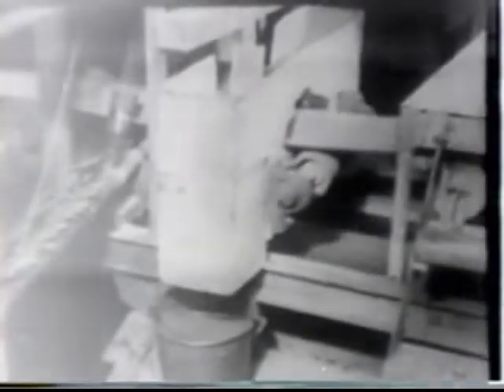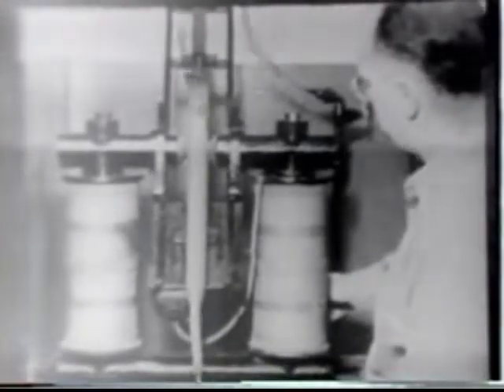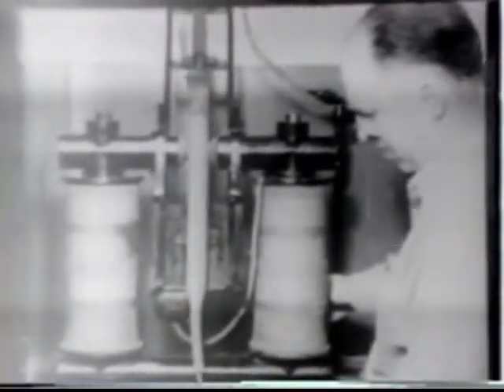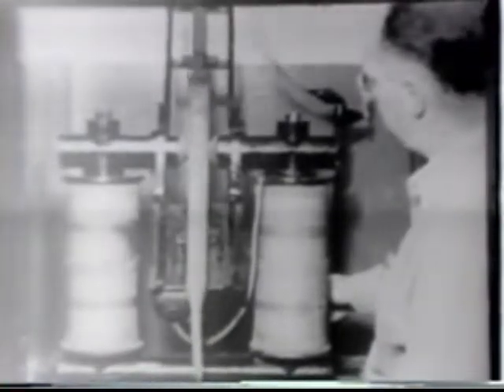Zinc Ore Milling at Balmat New York 1948 US Bureau of Mines and St Joseph Lead Corporation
From 1930 to 2001 the Balmat Mine produced 33.0 million tons with a grade of 8.7% zinc. The Balmat-Edwards mining district is located in St. Lawrence County, New York.   Balmat ores contained an average of 1,200 ppm (0.12 percent) of mercury which is considered among the highest among zinc deposits in North America.  Mercury was eliminated by volatilization from concentrates during roasting.  The Balmat-Edwards deposits, a major source of concentrate to Monaca, also contained fluorine-bearing miner¬al.  After milling, the ore from the Balmat mine was shipped to the Monaca smelter at Josephtown, Pennsylvania for final processing.  Clips of mining and smelting and the mining town from the same film are posted separately on my YouTube channel.    For more information on the Balmat mine in New York and the Monaca smelter at Josephtown, Pa , read the USGA report
 Historical Zinc Smelting in New Jersey, Pennsylvania, Virginia, West Virginia, and Washington, D.C., with Estimates of Atmospheric Zinc Emissions and Other Materials.  This was clipped from the 1948 US Bureau of Mines film, The Story of Zinc, made with the cooperation of the St Joseph Lead Corporation.  The entire film is available at the US National Archive in College Park, Maryland.